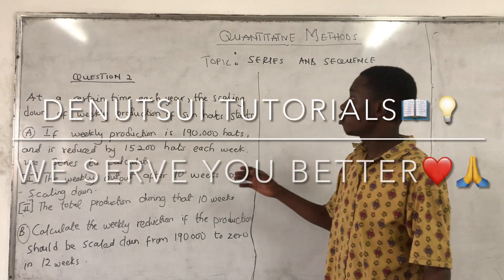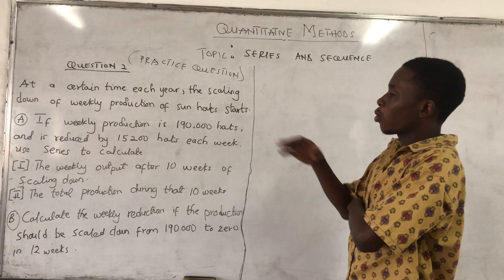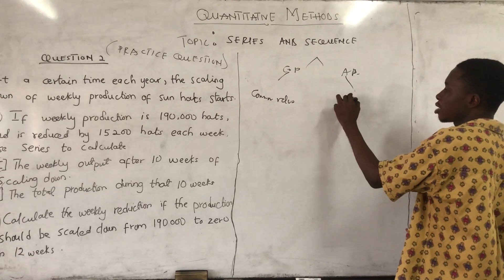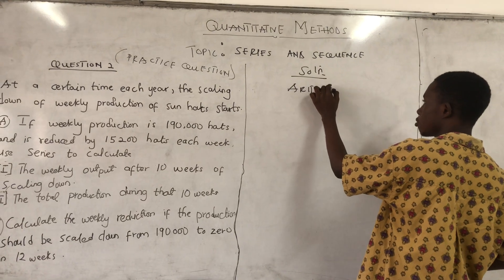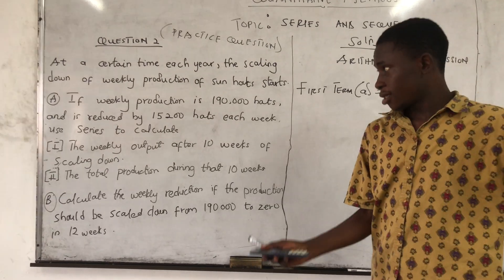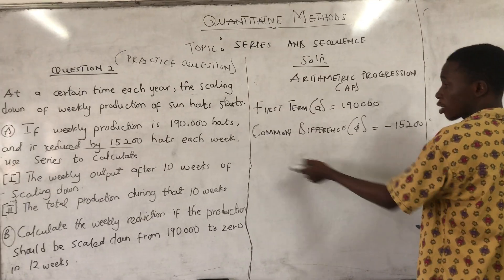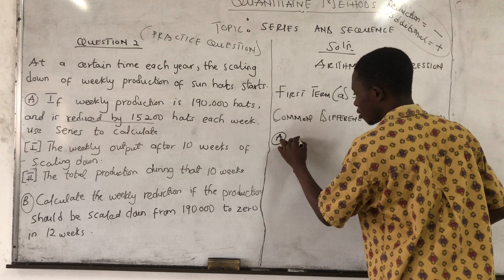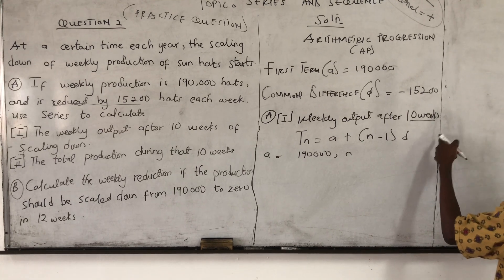SERIES AND SEQUENCE(Practice Question Solved📖💡)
This video gives you an in-depth understanding of the practical part of the series and the sequence.